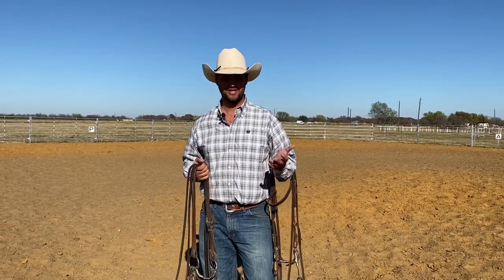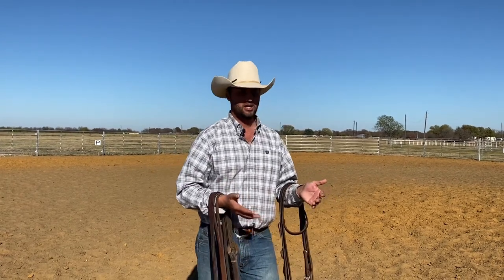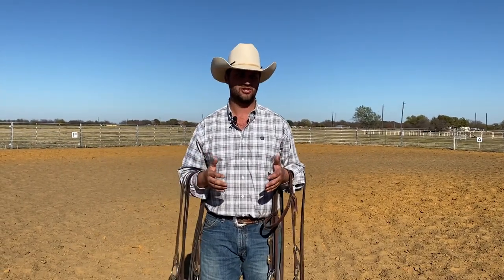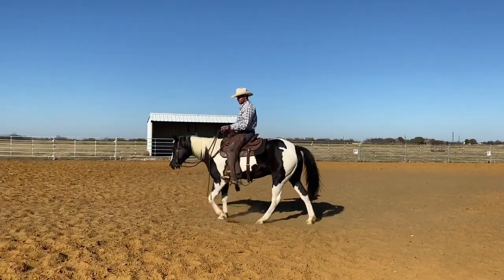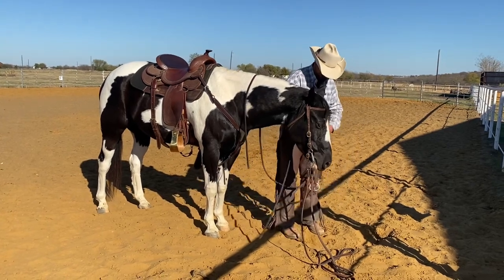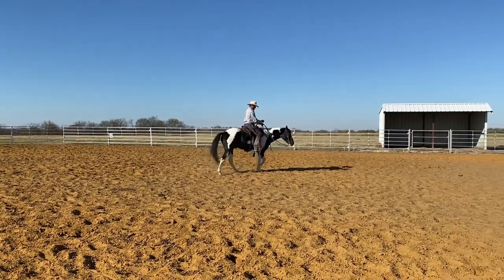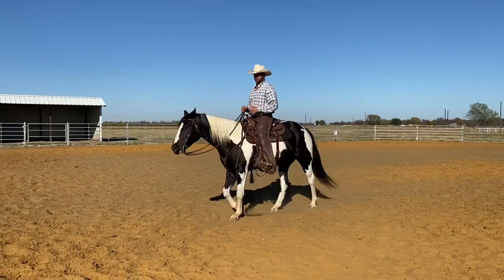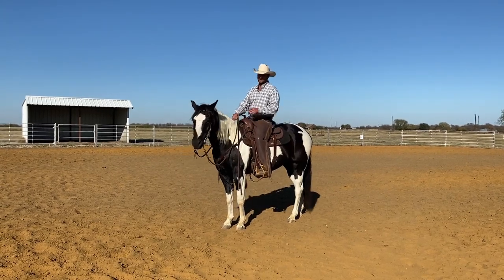Snaffle vs Shanked bit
Here’s a video of a horse named Zip who was being ridden in a snaffle but he didn’t seem to like it all that much. So we tried him in a myler low port shanked bit. Check out the results

Thehorsemansuniversity.com